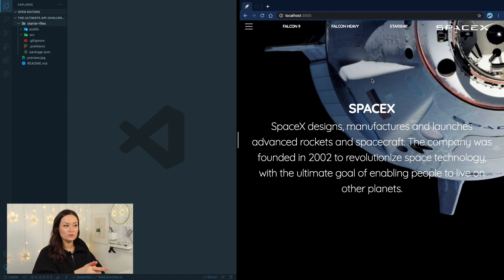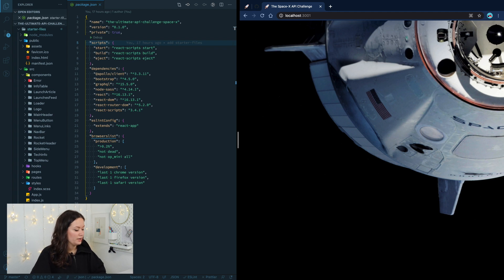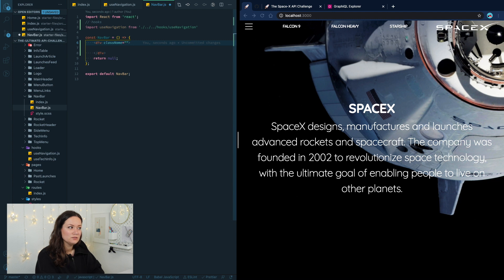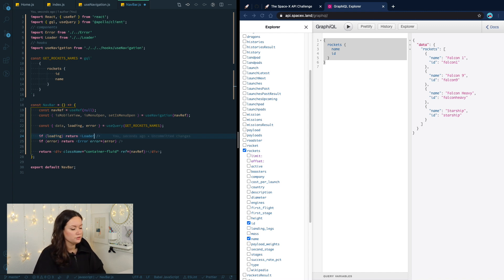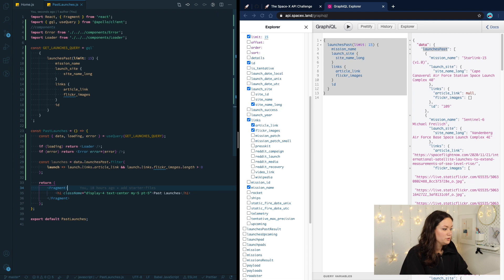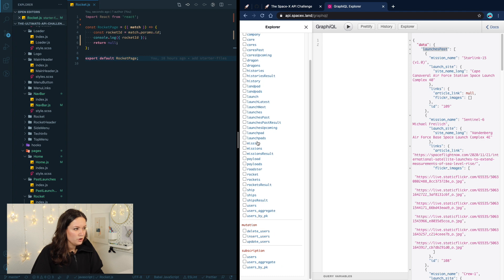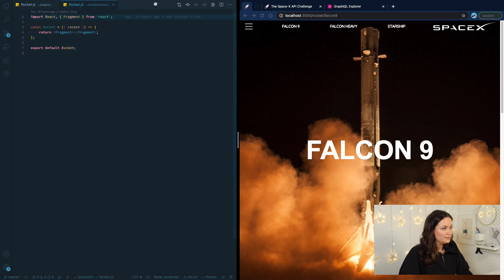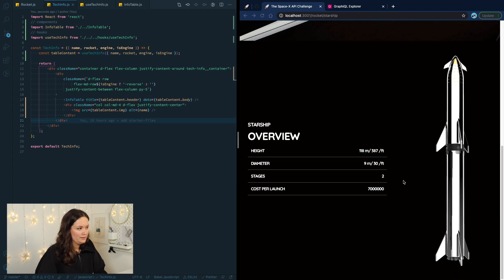BUILD A SPACEX API PROJECT WITH REACT.JS, GRAPHQL AND APOLLO. API PROJECT IDEAS FOR BEGINNERS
In this api project we will build the SpaceX website using their GraphQL API! We're building this api project with ReactJS, GraphQL, Apollo Client and more. We will work with things like Routing, Components, Hooks, Queries and some others, so be sure to grab the starer files and let's gooooo!

If you're new here - The Ultimate API Challenge is a place where I want to "break the ice" between us and APIs, show you how you can work with different tech stack, documentation, APIs, learn to code, create cool and interesting api projects which, by the end of the video, will be ready to be included in your web development portfolio!

Chapters
00:00 Intro
00:43 Project intro and setup
09:39 Build our first component + use a hook
12:53 Working with GraphQL API
19:35 Build the Home route
22:07 Build the Past Launches route only with full data
26:24 Building the Rockets' routes
40:19 Conclusion

Looking forward to seeing you in the next one! 👋